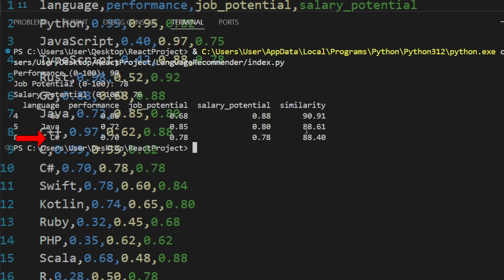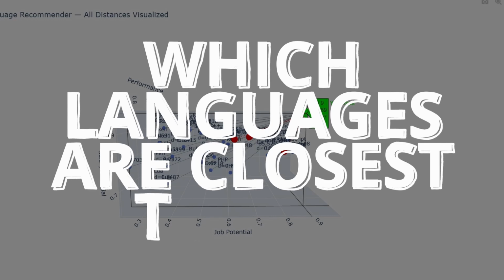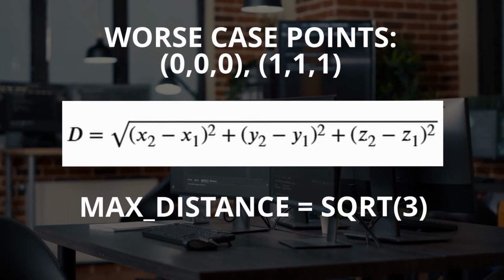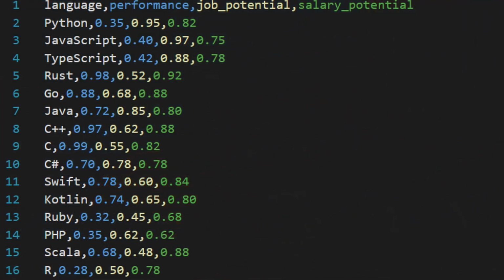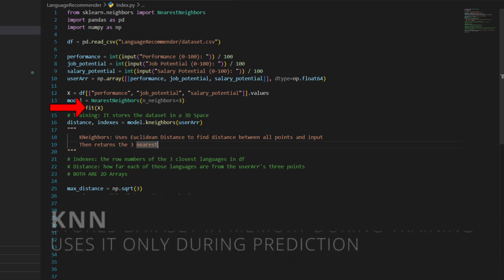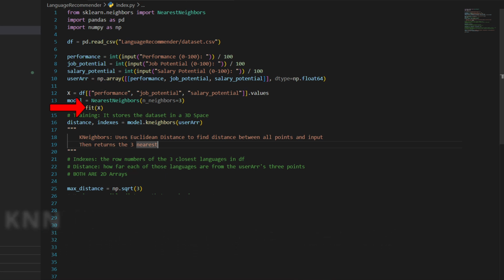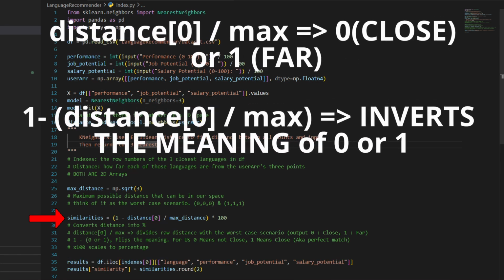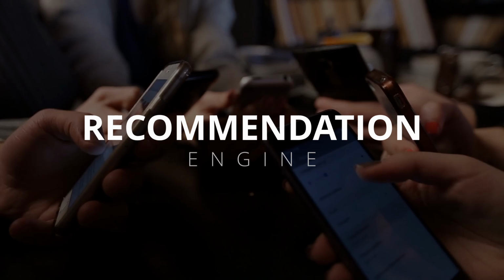Build a Python Recommendation System in Minutes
In this video, I demonstrate how to build a powerful recommendation system using the k-nearest neighbors algorithm in Python. This coding tutorial takes you through the process step-by-step, explaining how this machine learning technique can be applied to various data science problems. You'll learn how to implement classification and distance calculations to recommend anything from programming languages to products.

⏱️ Chapters:
0:00 Introduction
0:40 1- Visual Explanation
1:33 2- Code
3:19 3- Where To Use This